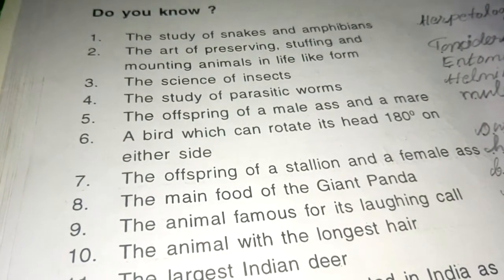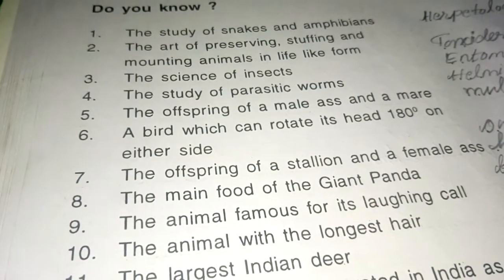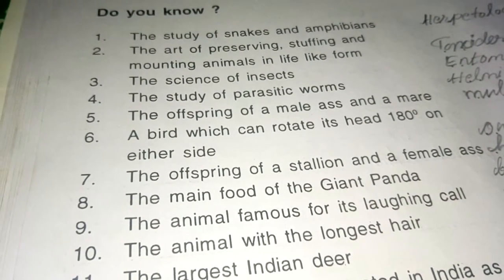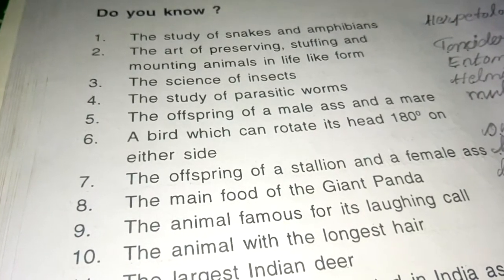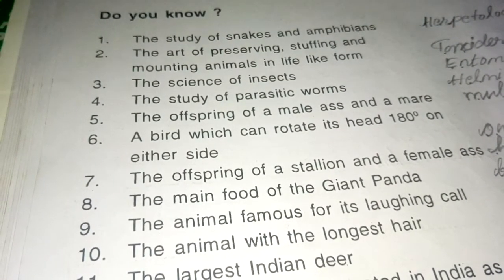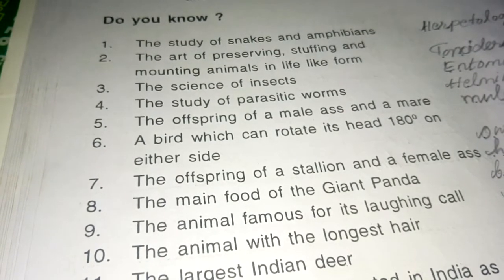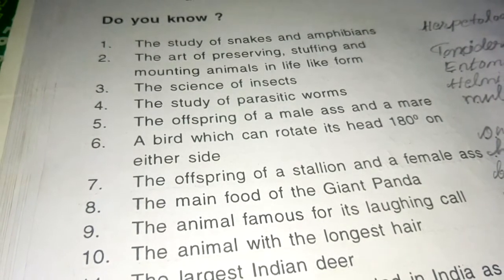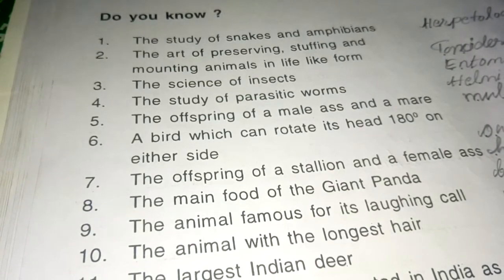Class 6 G K Page no 18